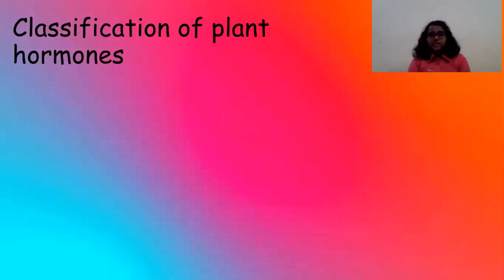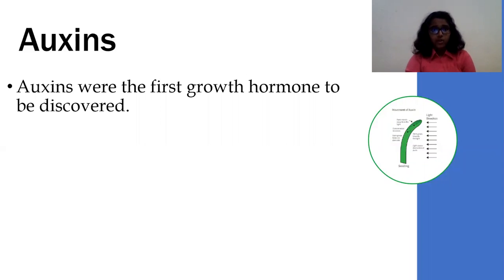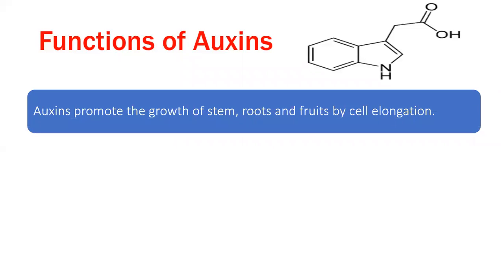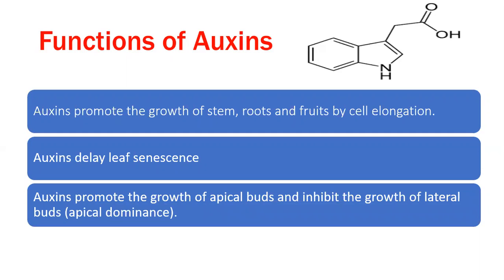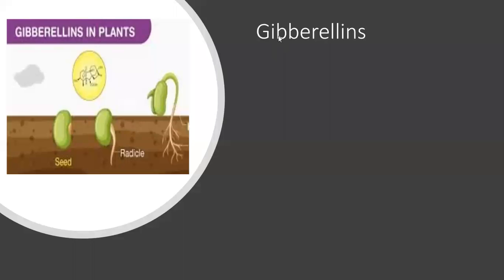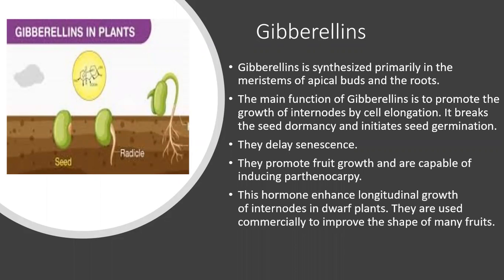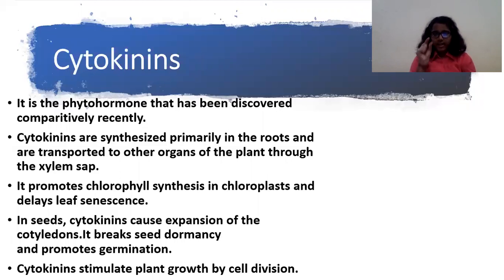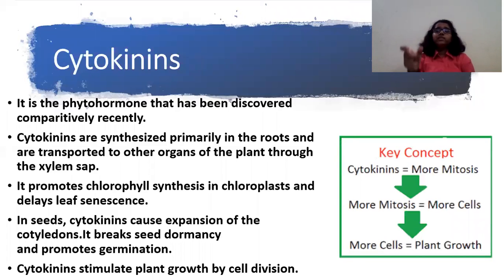Plant hormones- growth stimulators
Hey guys!!! Here is my new video. I have also given a bonus tip so watch it till the end... Understand plant hormones- growth stimulators in the easiest way.  Do try the tip and let me now if it has worked for you. Please like, share,  subscribe our videos and encourage us to make more videos.. Do tell us in the comment box if you want us to upload specific topics.. Thank you and keep watching our videos.